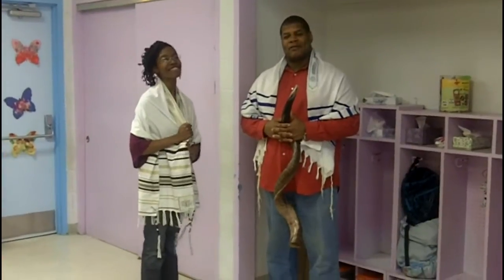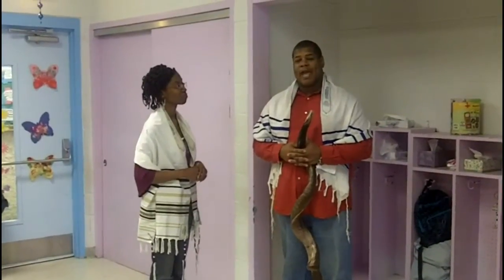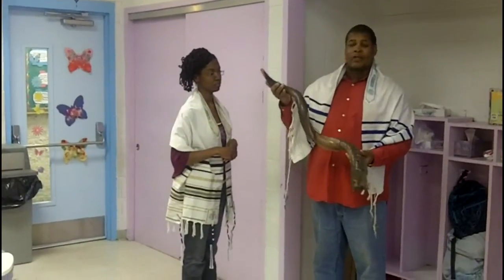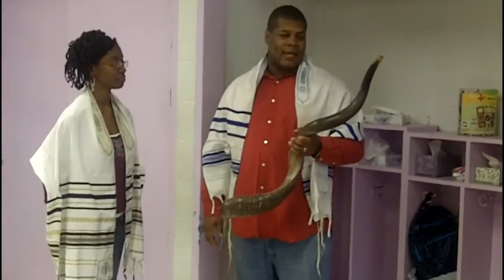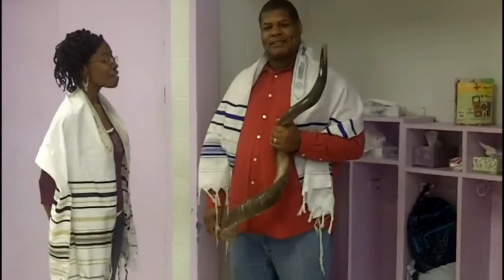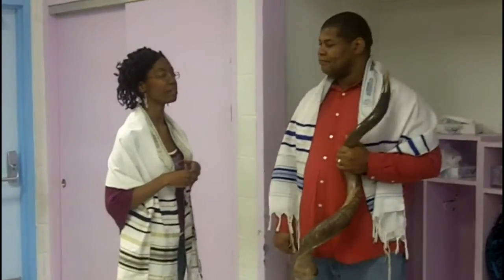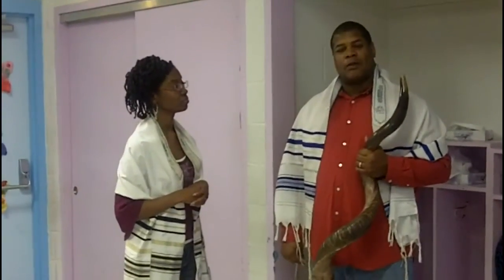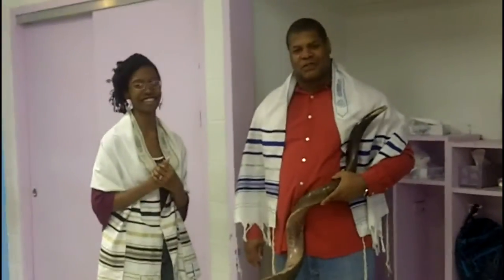Shofar- What is this annointed instrument!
Psalm 150 tells us that one of the ways to praise the Lord is with the trumpet! The shofar is an annointed instrument. Enjoy this brief discussion about the shofar!!